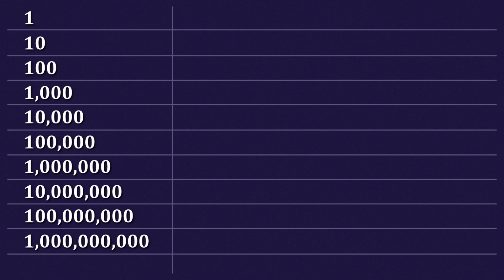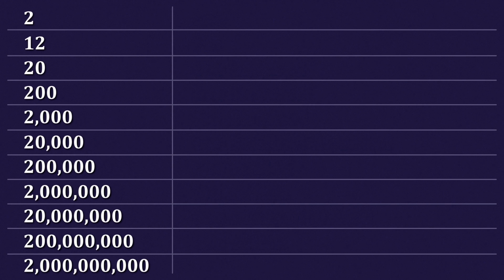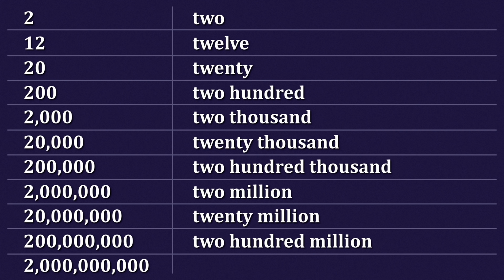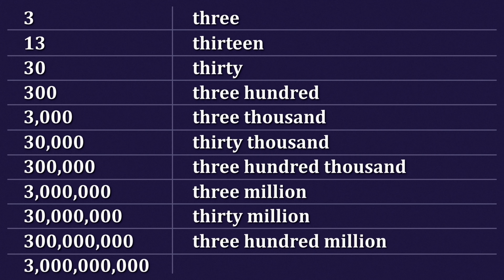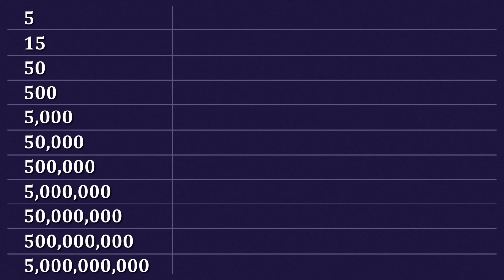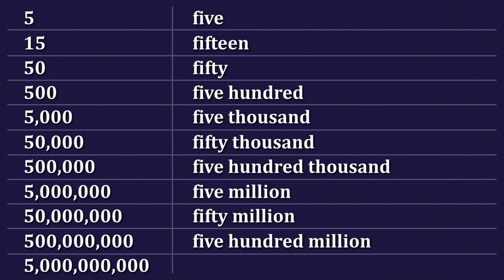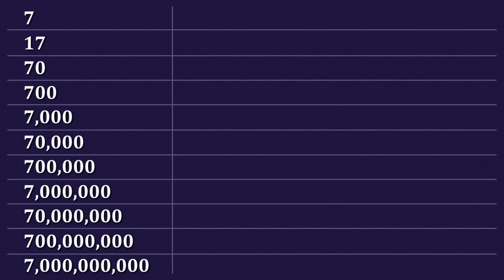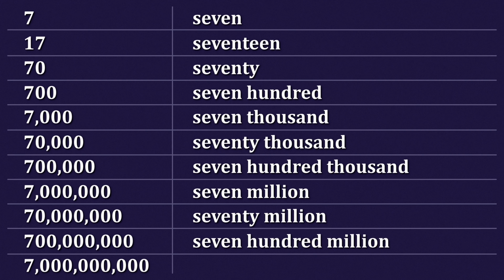English Numbers 1 to Billion | Pronunciation Practice and Spelling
Hello everyone! Today, we'll explore how to understand and read large numbers in English. This English lesson shows how each number grows as zeros are added, from 1 to 1 billion, making it an easy explanation for anyone. Perfect for English learning, this video helps you master the number system with a fun approach.